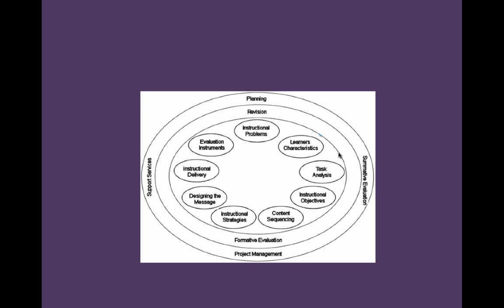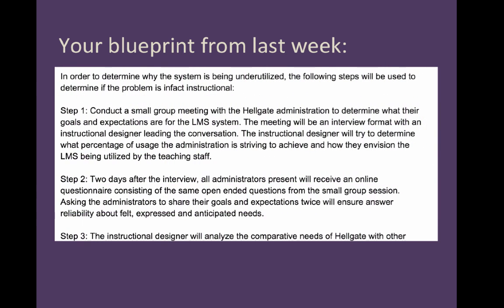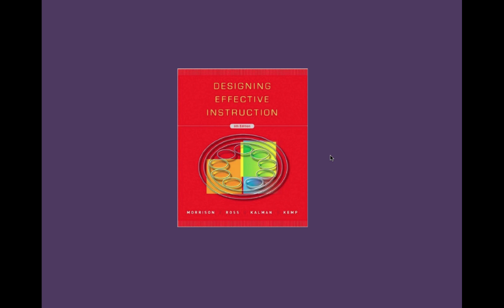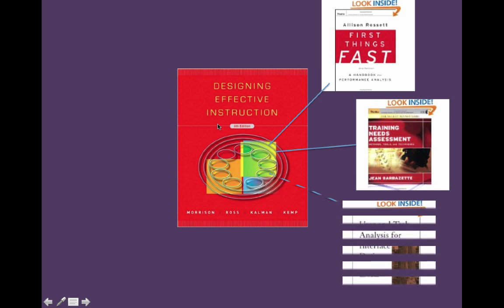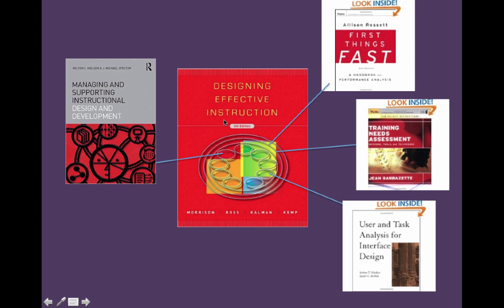week4_LL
Table of Contents:

00:00 - Welcome to Week 3
00:08 -
00:28 - You are here, a phase named Front End Analysis
00:56 - Learning theory applied to you
01:13 - Ruth Clark